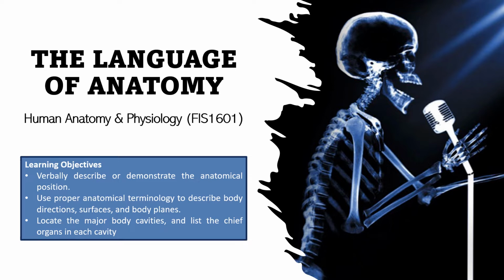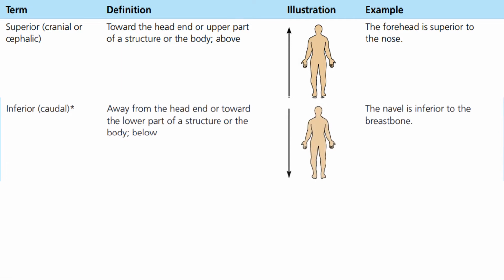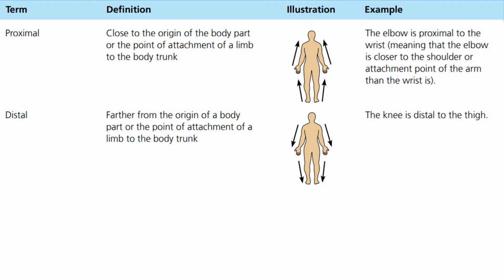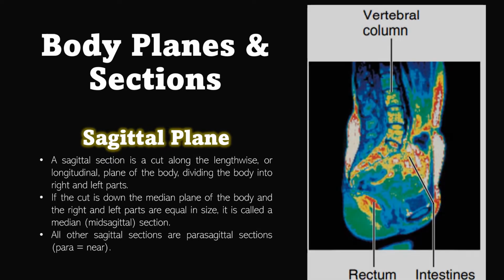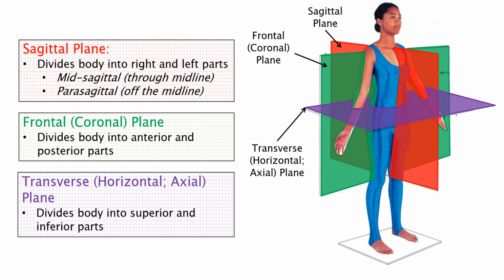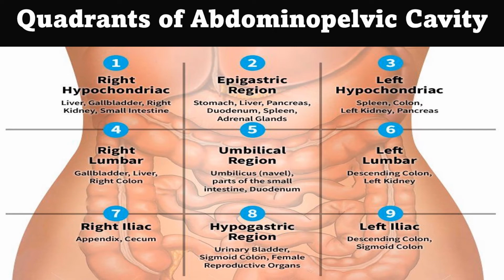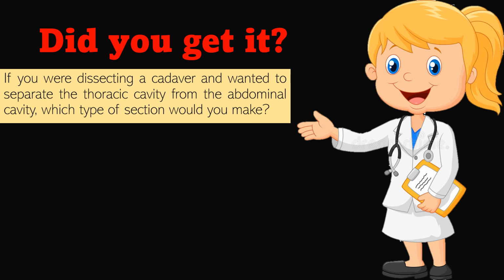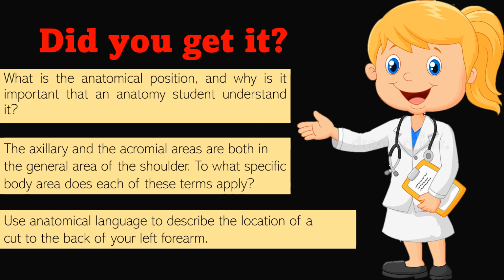LESSON 3 - THE LANGUAGE OF ANATOMY (anatomical position/regional & directional terms) - FIS1601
this vedio ensure that you know what the anatomical position of the body is and carry out the instruction where you have to assume the anatomical position
Directional terms describe where one body part is situated in relation to another one

body cavities
body planes
9 quadrants
regional terms
directional terms
anatomical position